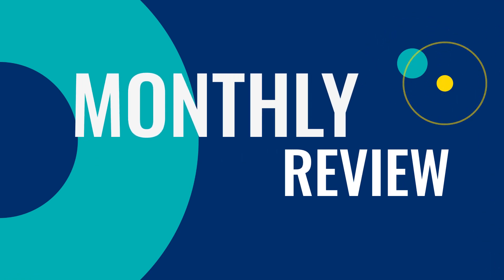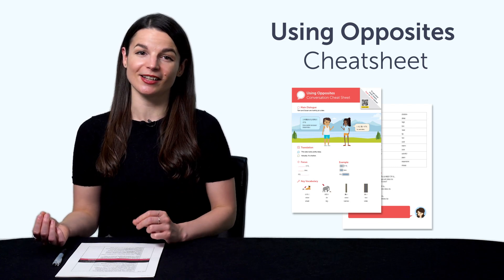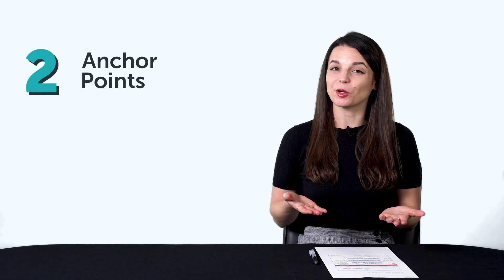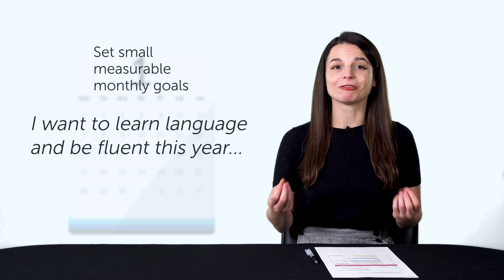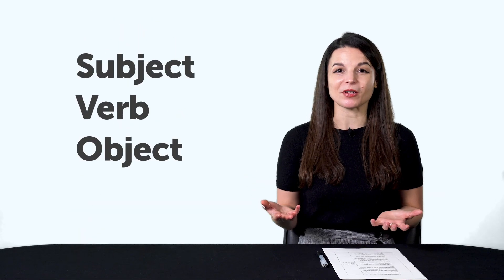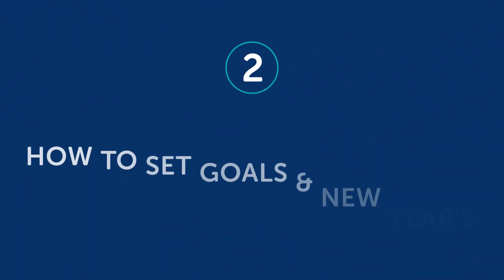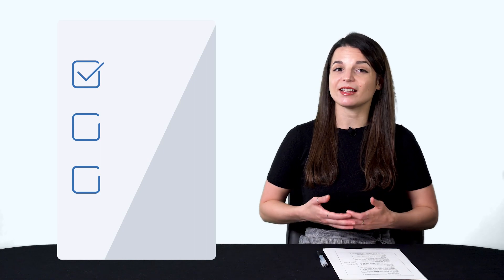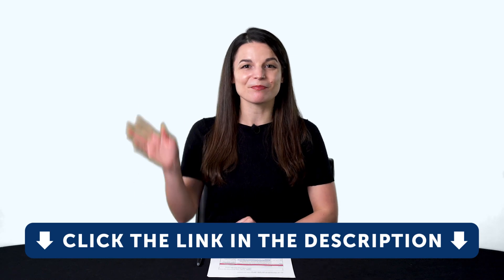It's not too late to learn Czech in 2022!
← Want to finally learn a New Language in 2022? Here is your fast track to fluency, get you FREE gifts now.

This is your Czech Monthly Review, in this video you will learn how to finally crush your resolutions of learning a New Language in the New Year ! Also you will discover what are the resources you can get for free on CzechClass101.com this month!
Whether you are an absolute beginner or an advanced learner, this video is made for you as we give you the best learning tips and strategies. This is THE place to start if you want to start or improve your Czech learning strategy.